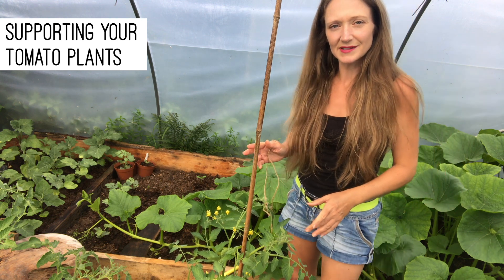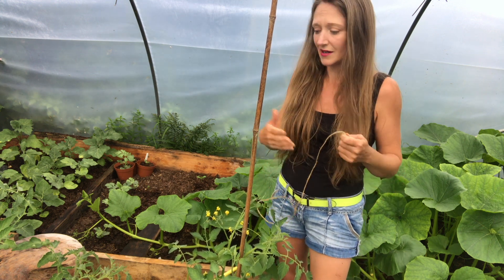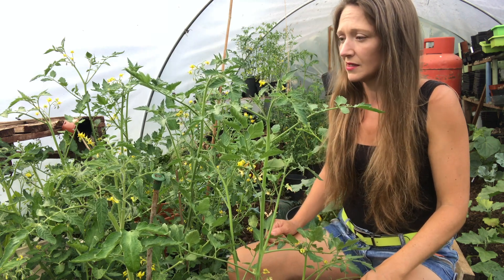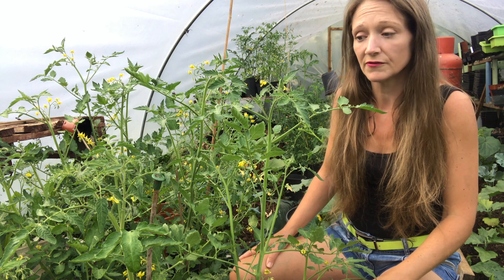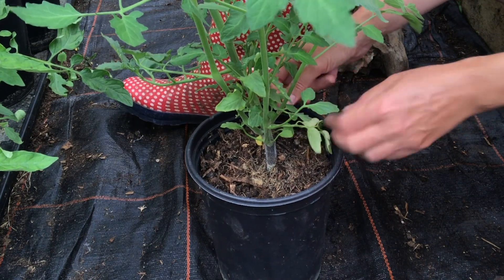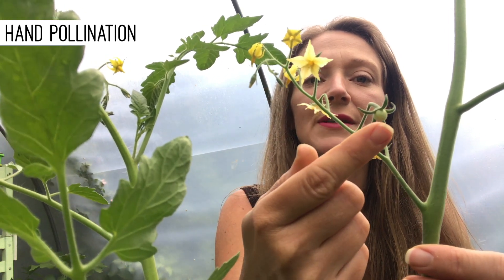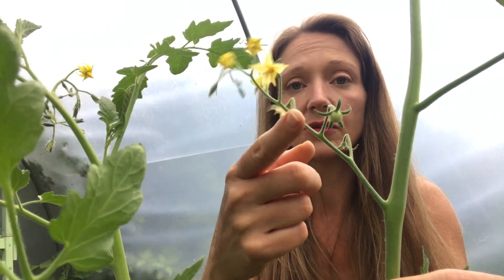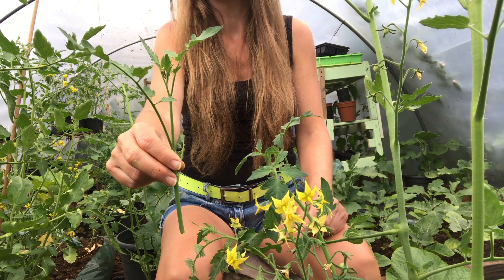Growing tomatoes - plant care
In this video I will tell you how to take care of your tomato plants. From staking and supporting them, watering and feeding them, keeping them trim, how to hand pollinate flowers and also how to take a cutting to make more tomato plants!

The tomatoes I'm growing this year are: Sungold, Artisan Pink Bumblebee, Pink Grape, Black Opal, Black Cherry, Tigerella, Red Cherry and Roma

A bit about me, I'm wellies and waffles aka Karen and I live in the North of England. I have a kitchen garden at home with a small orchard, herb garden, polytunnel and greenhouse.

Throughout my videos I will show you how to grow your own fruit and vegetables. Everything from sowing the seeds, planting out and harvesting the produce and then using them in recipes.

Wellies and waffles aka Karen x